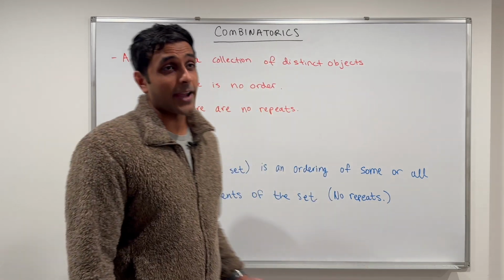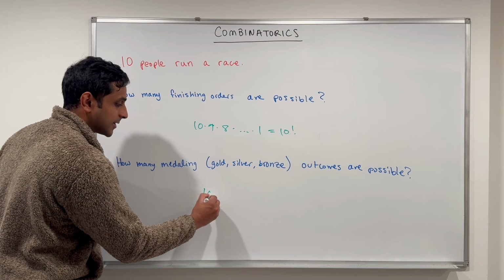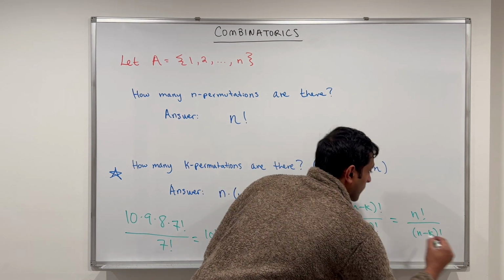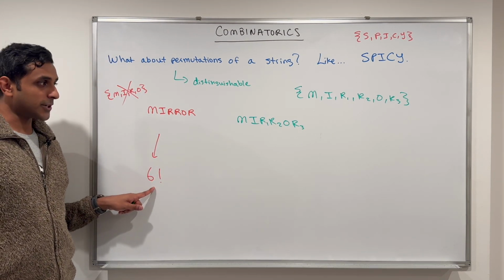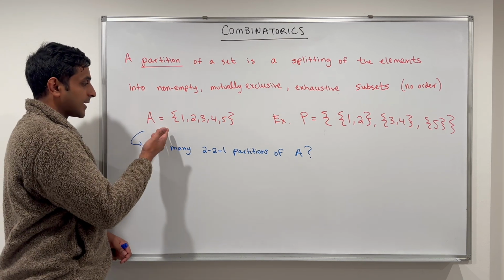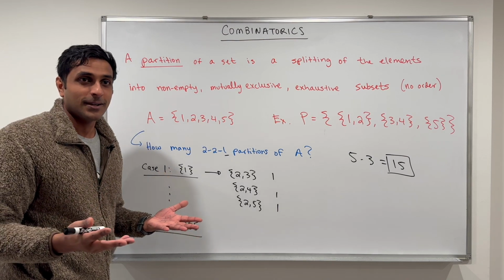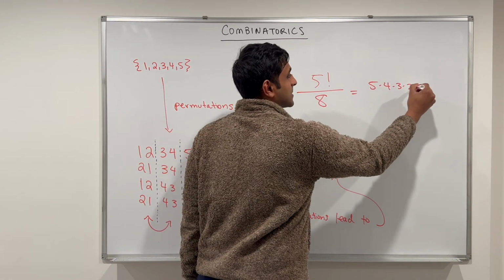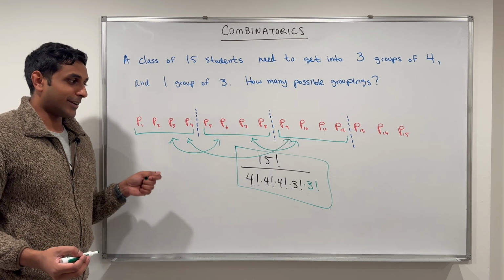Combinatorics 3: Permutations and Partitions (with Sets and Strings)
This lessons introduces the basic ideas of sets, permutations and partitions. A formula for counting permutations is developed. Permutation ideas are applied to counting strings and partitions.

0:00 - Defining A Set
1:44 - Defining A Permutation
3:01 - Easy Permutation Question
3:43 - The Permutation Formula
7:41 - Permutations of MIRROR
13:30 - Defining and Counting Partitions
17:48 - Connecting Permutations and Partitions
21:18 - Counting 4-4-4-3 Partitions